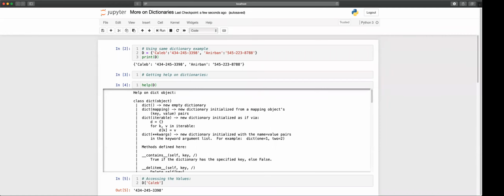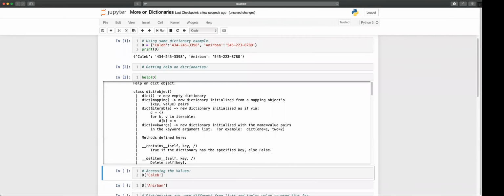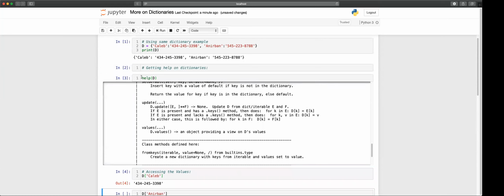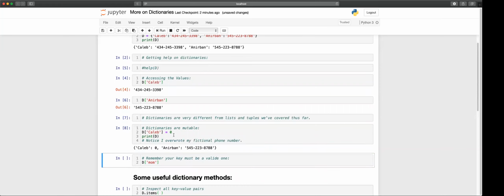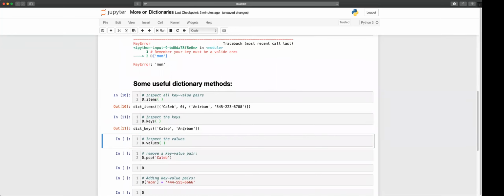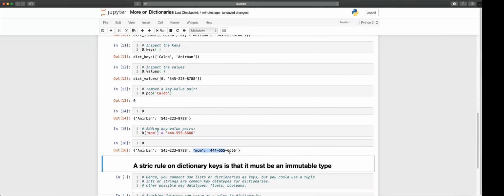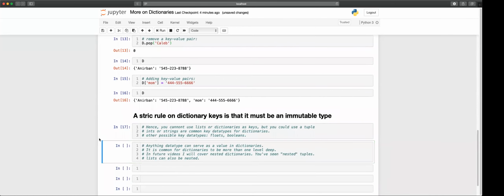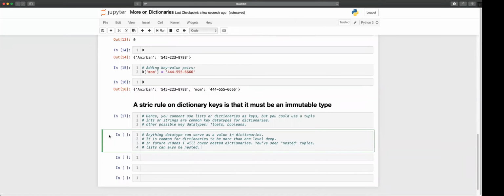More on Dictionaries in Python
In this video I continue discussing Dictionaries in Python and discuss operations that can be performed on them. Also, I discuss the key error and other rules for dictionaries in Python